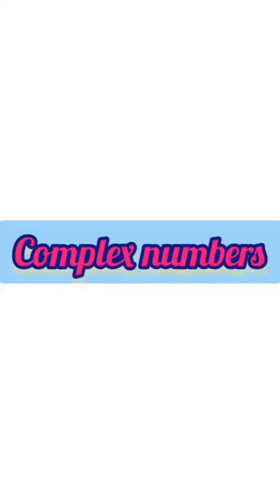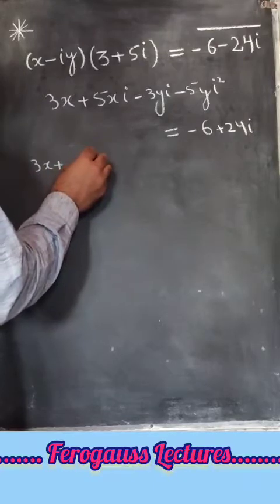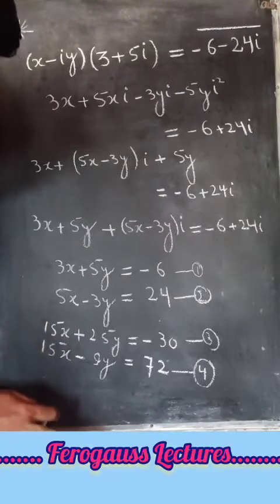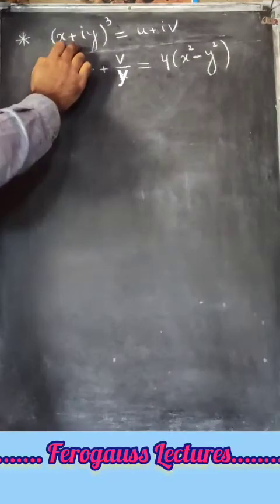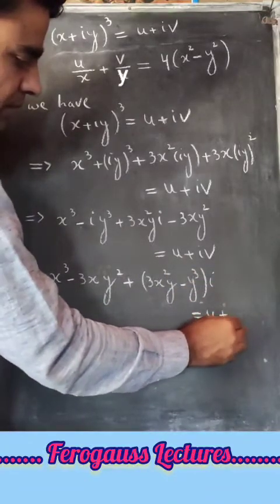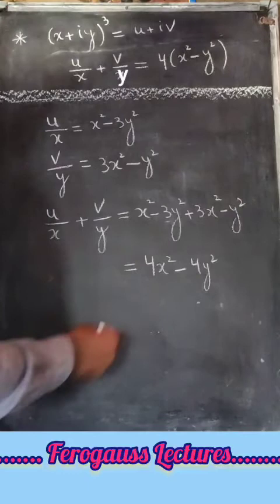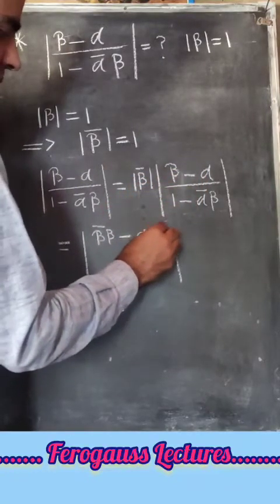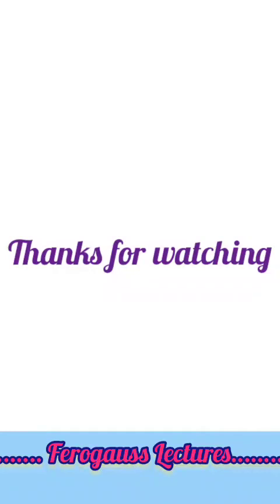Complex numbers (part 7)